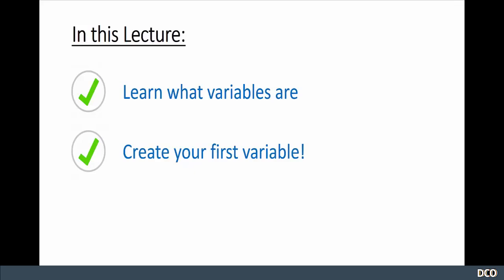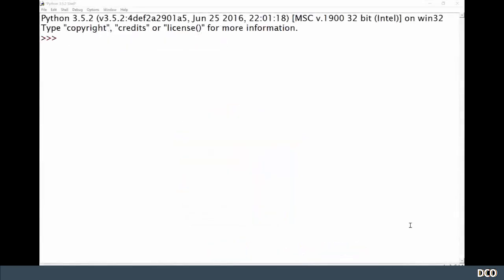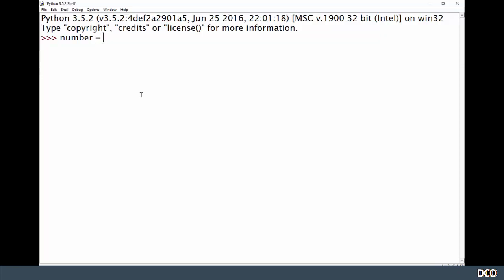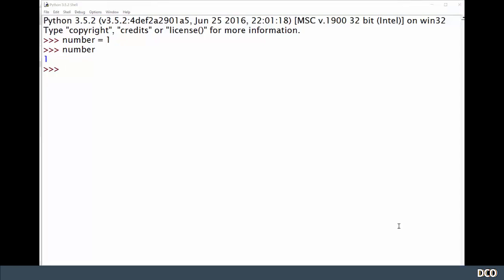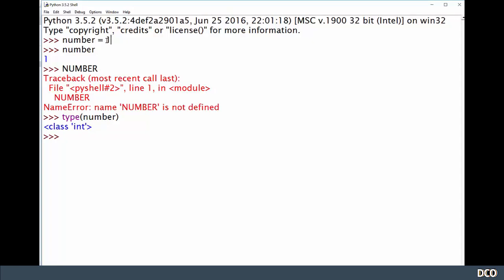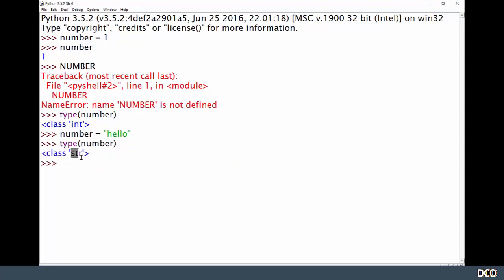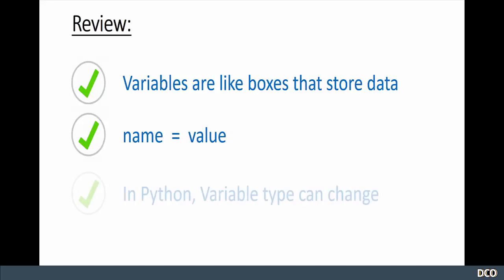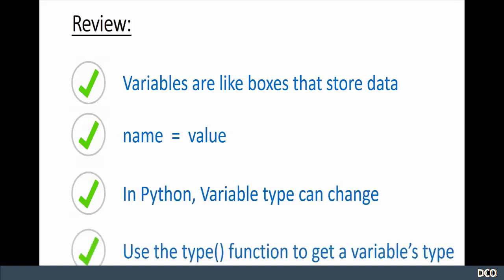06 What Is A Variable 1 1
A Python variable is a reserved memory location to store values. In other words, a variable in a python program gives data to the computer for processing. Every value in Python has a datatype. Different data types in Python are Numbers, List, Tuple, Strings, Dictionary, etc.

coding pythondeveloper it information technology#coding skills